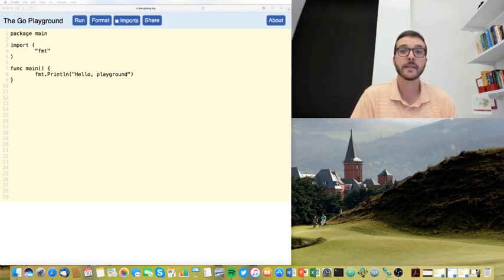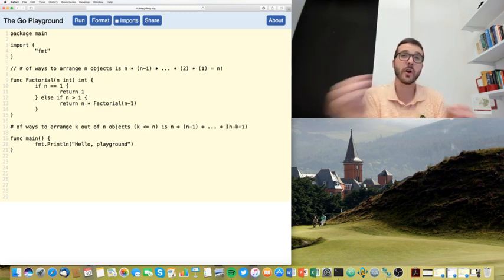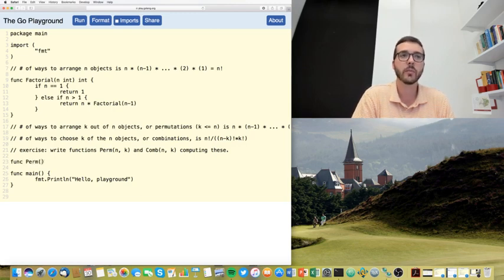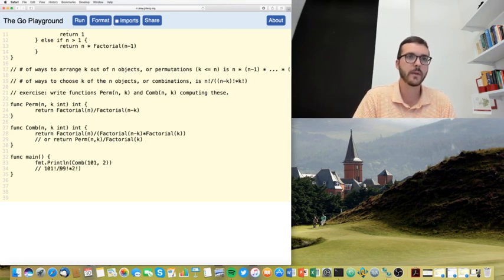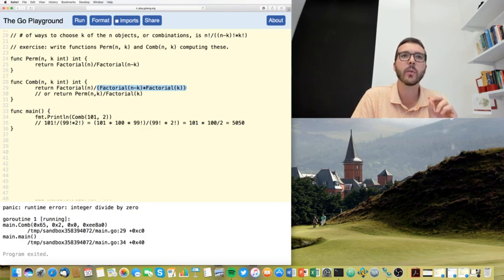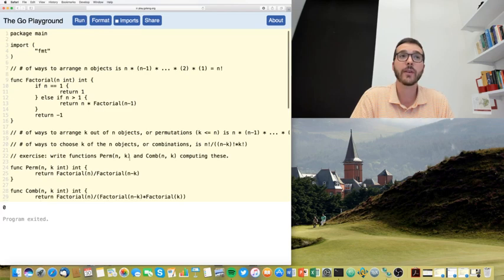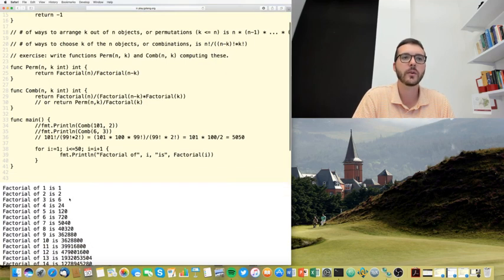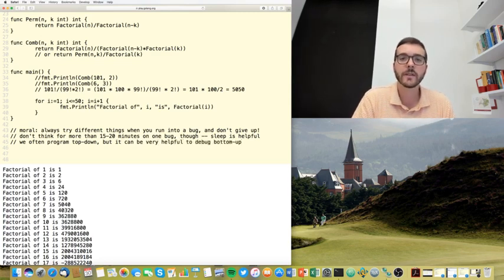A Lesson on Debugging in Go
This series of videos has now been replaced by the greatly improved Programming for Lovers project.

A short lesson on debugging in Go, with examples of what you can do when your code gives you a result you don't expect.

From Programming for Scientists at Carnegie Mellon University